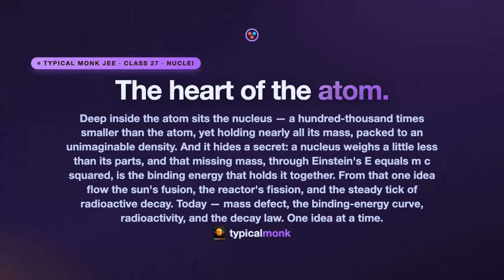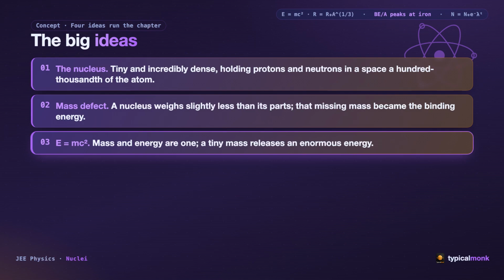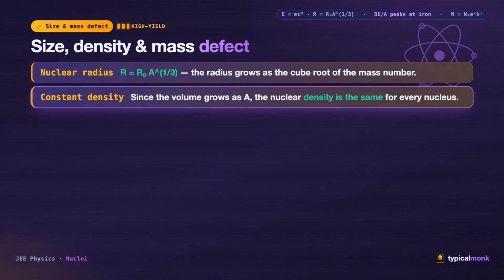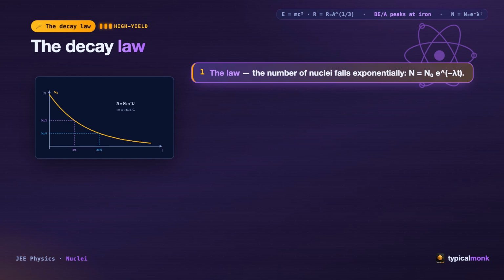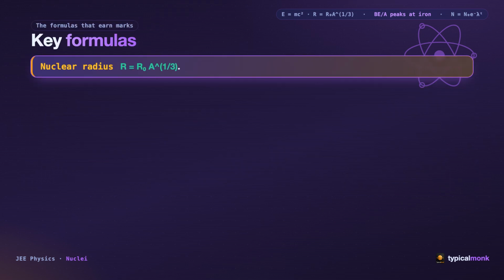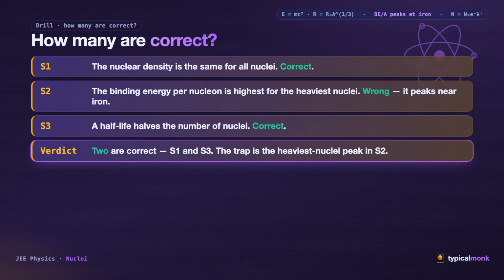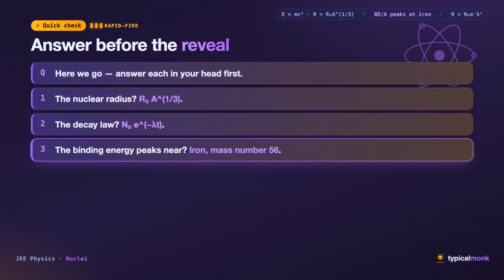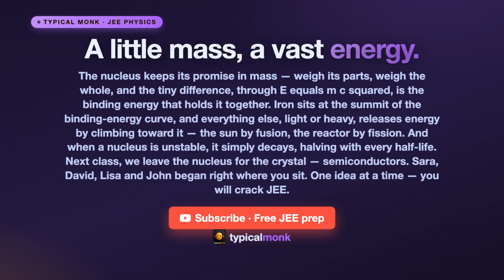JEE Physics Class 27 · The heart of the atom | Typical Monk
📚 In this class:
• Nuclear size, density & mass defect
• Binding energy & E = mc&#178;
• The binding-energy curve — fusion & fission
• Radioactivity — alpha, beta, gamma
• The decay law & half-life